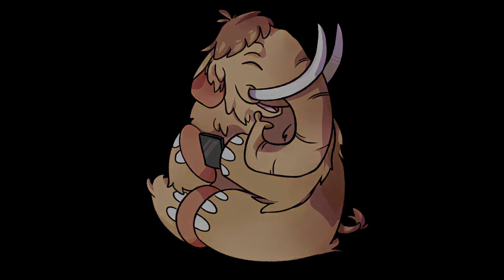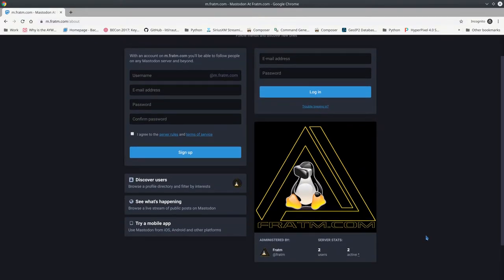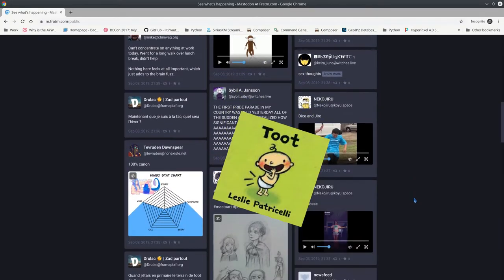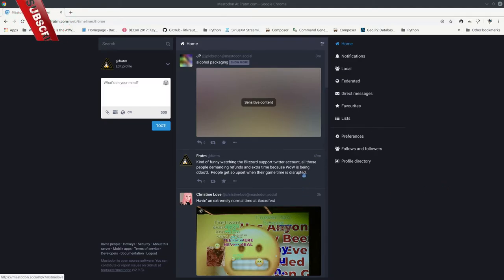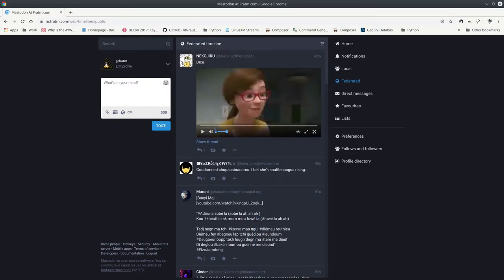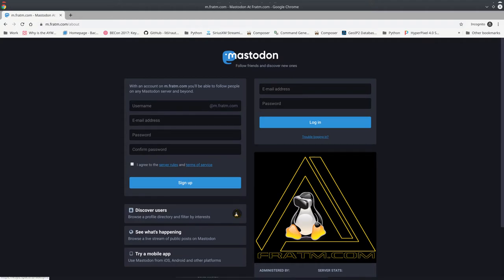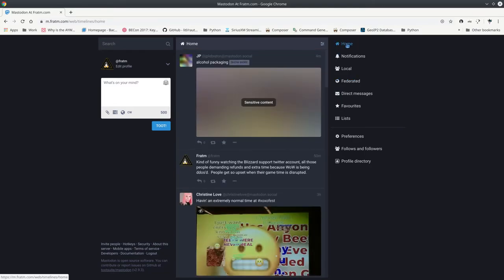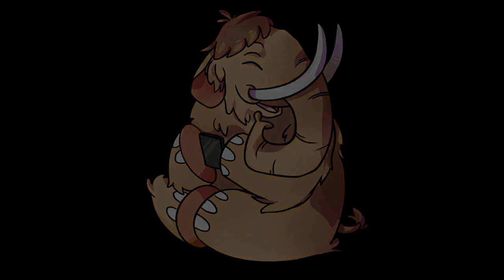Mastodon - What is it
Mastodon, it is more than a prehistoric fuzzy elephant. What is it, should you switch to it?